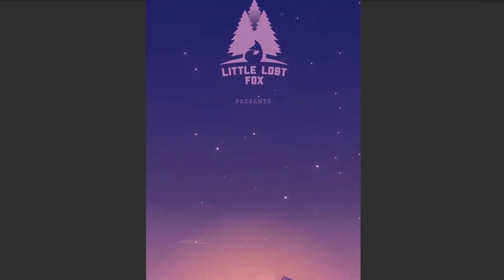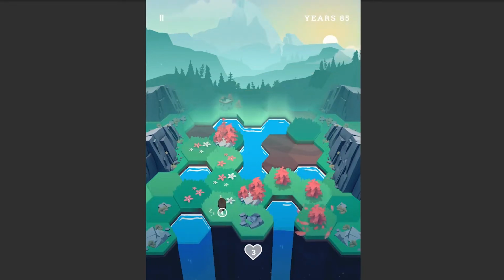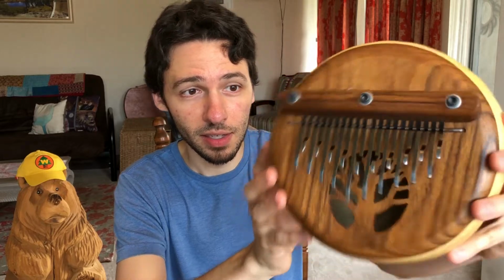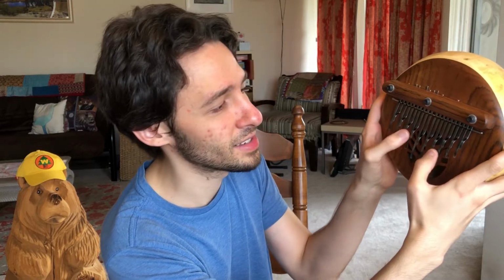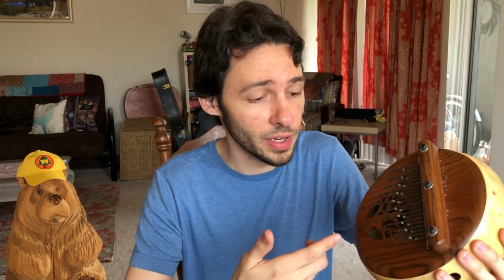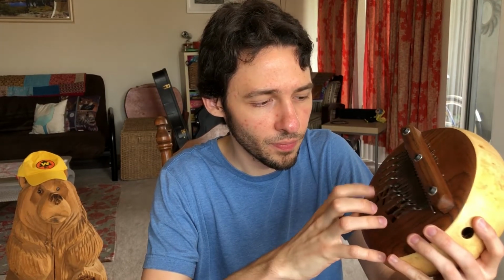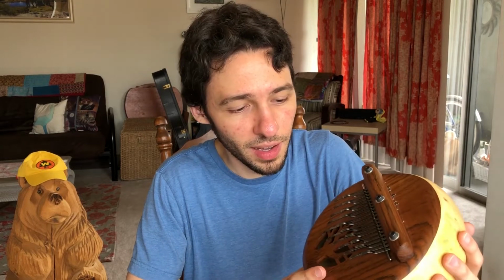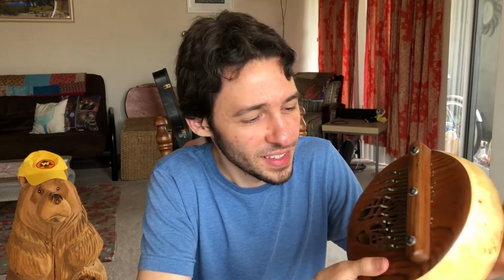Valleys Between Theme on Kalimba